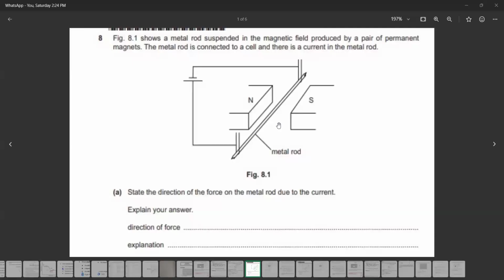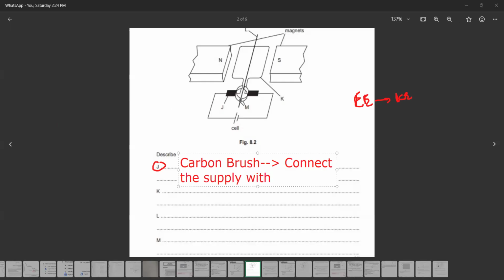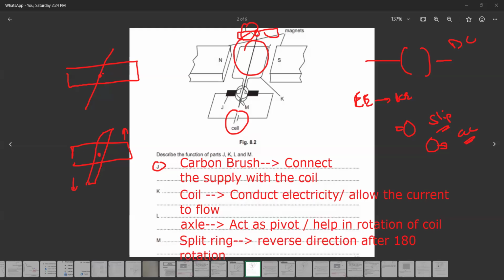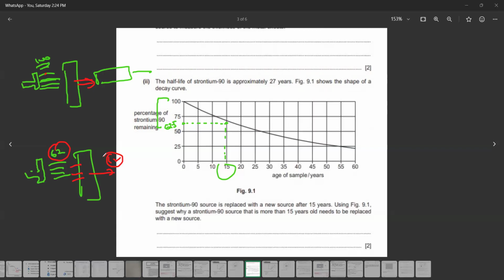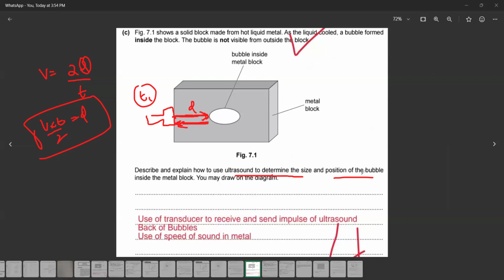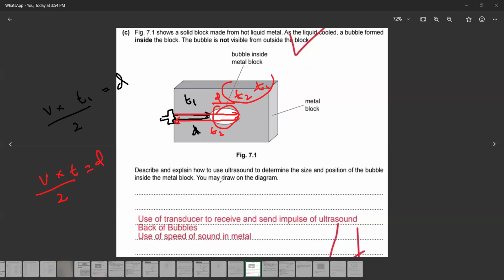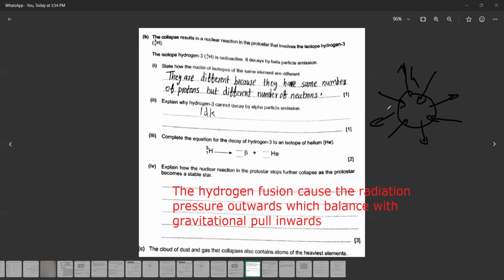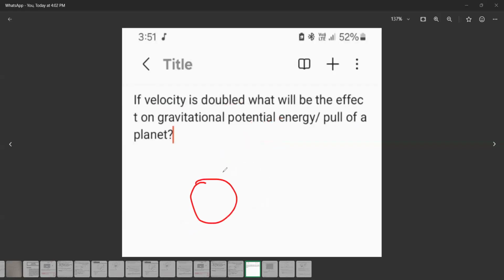IGCSE Physics Students Doubts